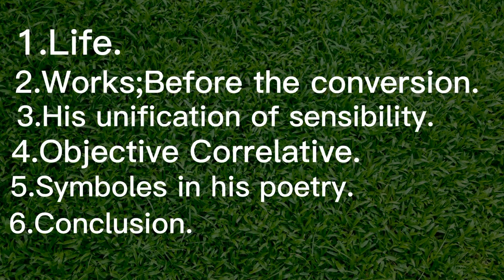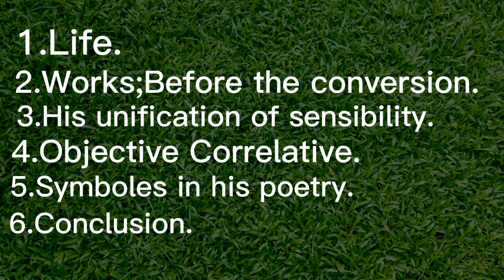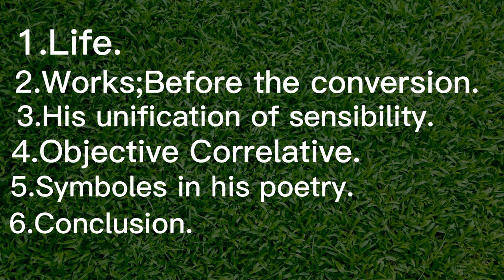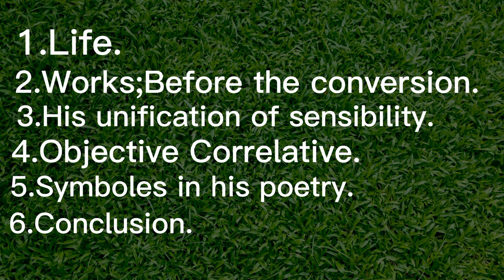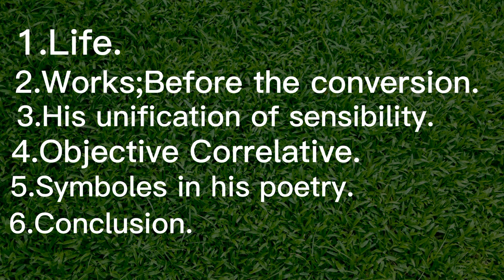Thomas Stearn Eliot as a Modern Poet